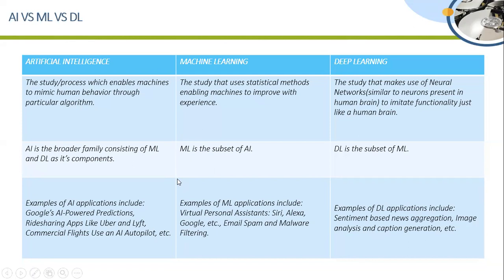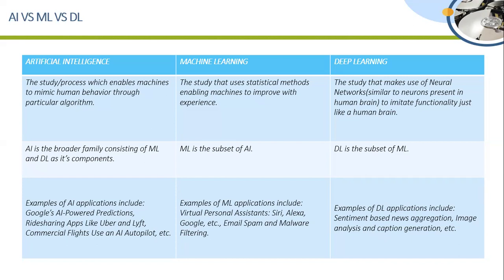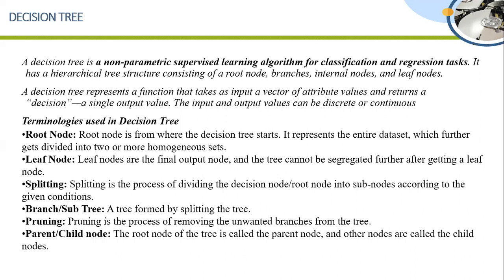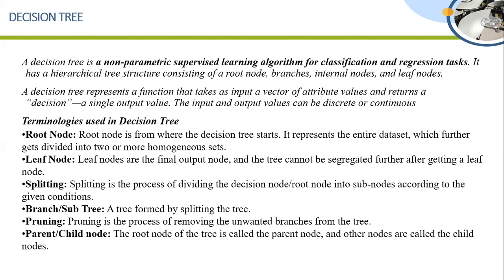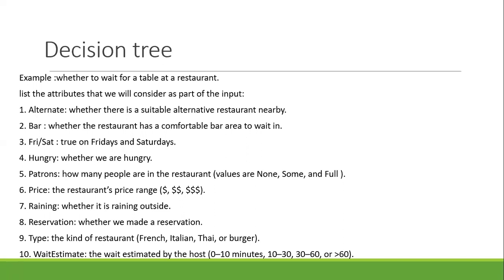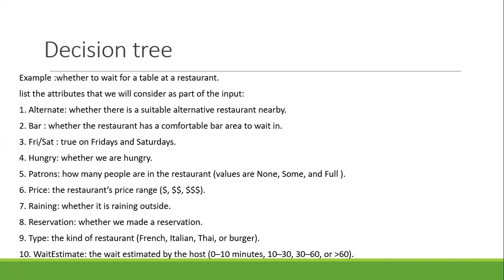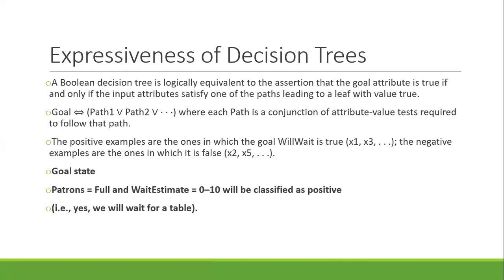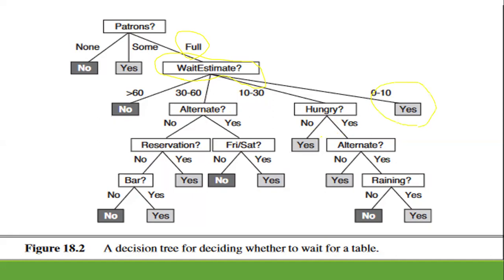DECISION TREES ARTIFICIAL INTELLIGENCE|Mrs.D.M.KALAI SELVI|ASSISTANT PROFESSOR CSE RMDEC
This video explains about decision trees in Artificial Intelligence